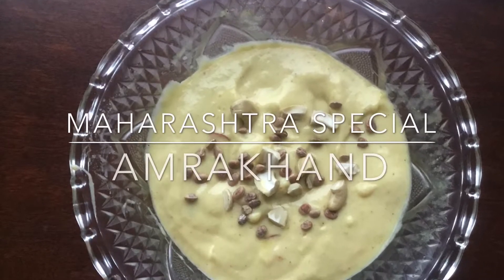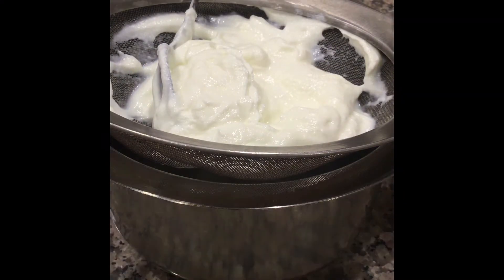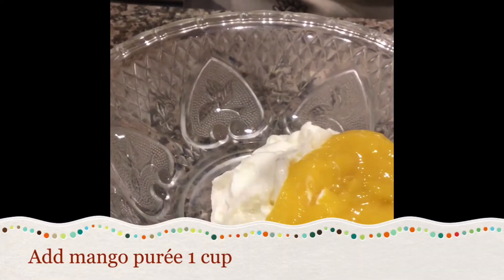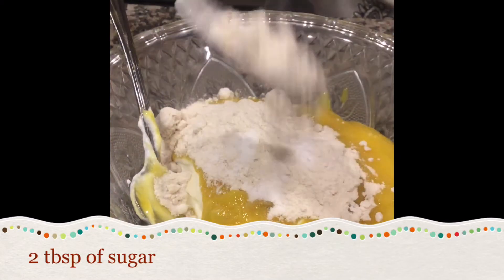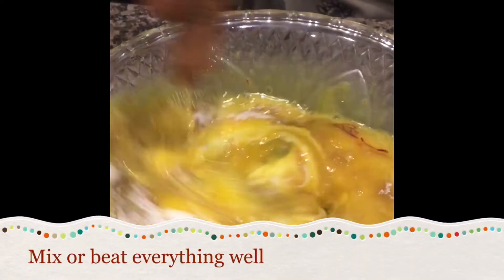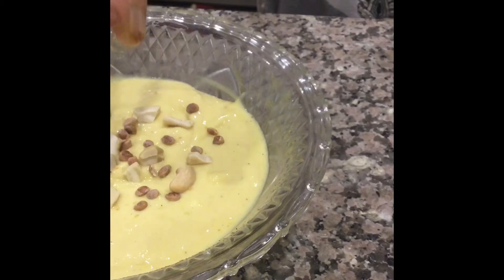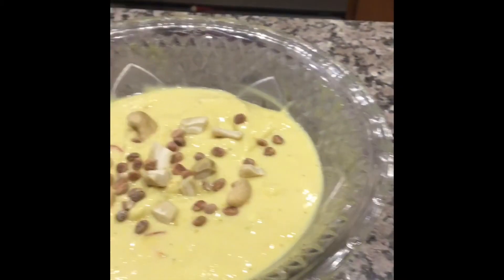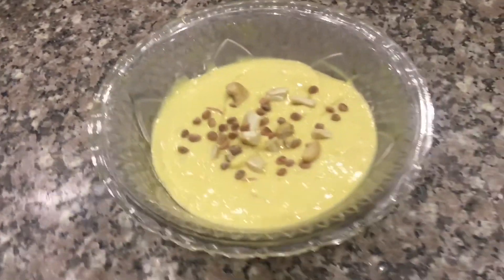Maharastra special AMRAKHAND | Give it A Try